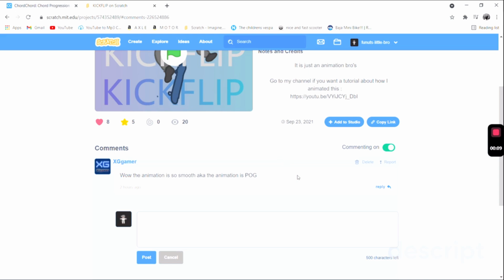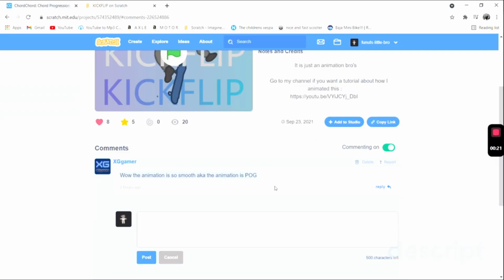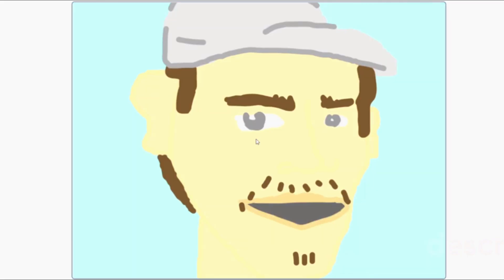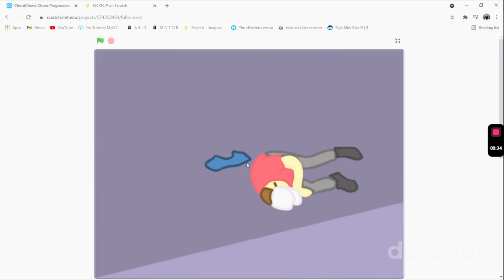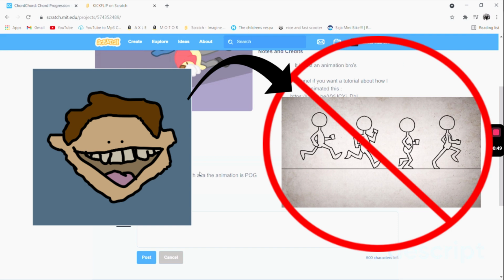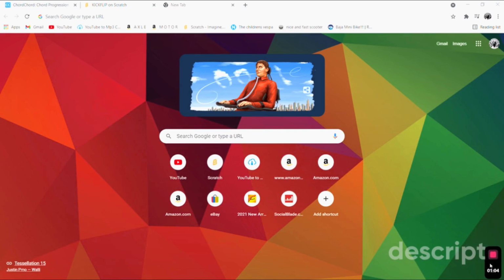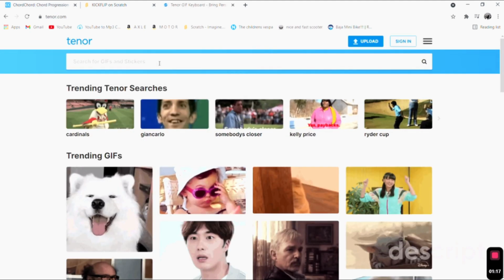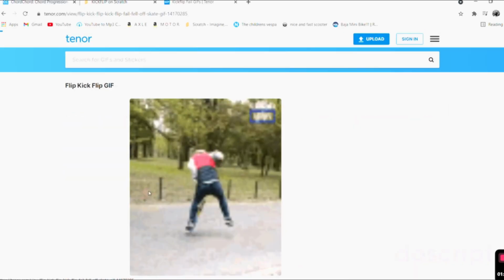How to Animate Smoothly in SCRATCH | SCRATCH Tutorials Animate | Animate Smothly In SCRATCH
This Tutorial is a follow up to my video of How to Animate, and I used the same tactics in my "KICKFLIP" project on scratch. This is just a cool trick I use to make my animations look very very EPIC, and a lot of people think I am some guru, but really, I just use fancy tricks.

00:00 INTRODUCTION
00:20 HOW TO ANIMATE IN SCRATCH
01:45 CONCLUSION

27nds27
scratch.mit.edu
kids
minecraft
scratch minecraft
make minecraft in scratch
how to make 3d scratch
scratch 3d game
make 3d minecraft scratch
animation
childrens animation
how to scratch
cool scratch tutorials
scratch animation
scratch platformer
platformer
kids animation
kids animation easy
animation easy
how to animate in scratch
beginners tutorial
coding for kids
beginners guide to scratch
animation beginner
scratch for beginners
animations
raysworkshop
codespeak labs
computer science
scratch 3
oc
animate smoothly
scratchanimationtutorials
animate smothe
animate
scratch cat
scratch tutorials
scratch tutorials
scratch tutorials
scratch animate
scratch cutscene
How to animate on Scratch,
ANIMATE ON SCRATCH SMOOTHLY
,LEARN TO ANIMATE ON SCRATCH EASILY,
learn to animate scratch tutorials